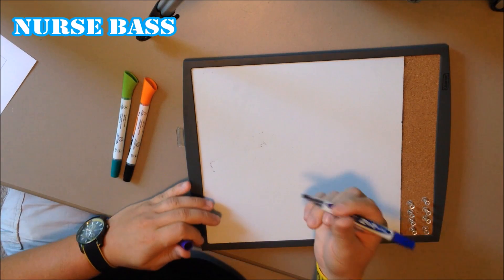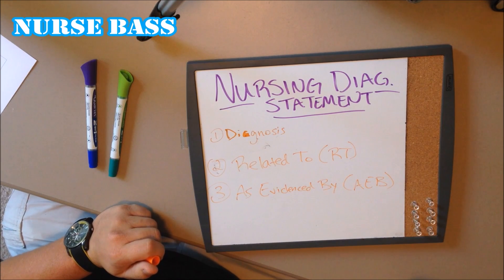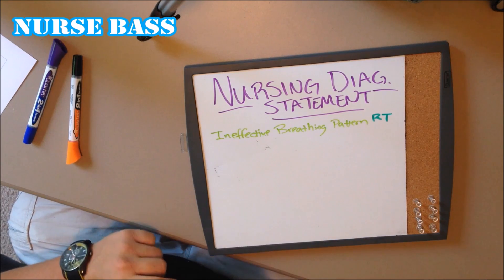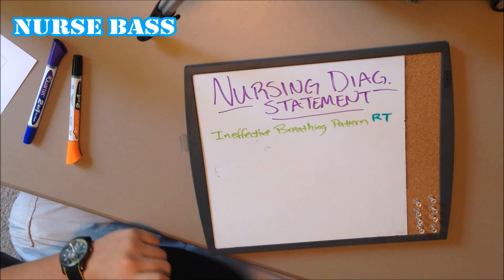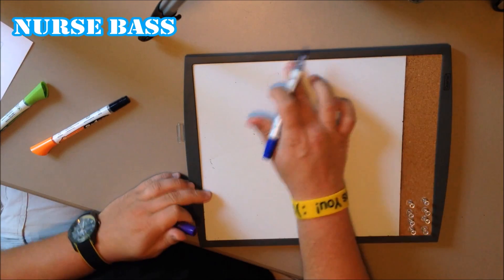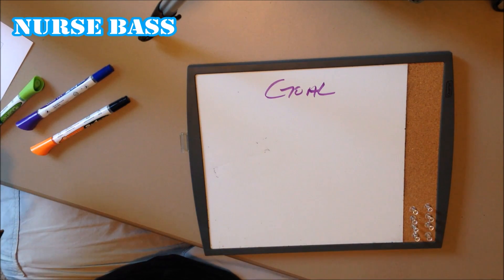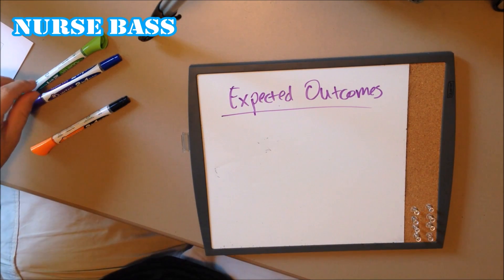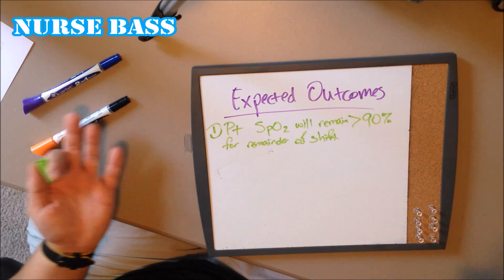Nursing Care Plans Made Easy: Everything You Need To Know!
In this video we breakdown how to create Nursing Care Plans! This is Nursing Care Plans made easy!